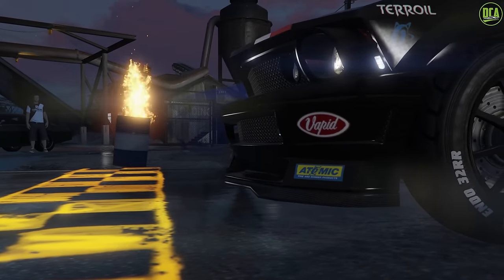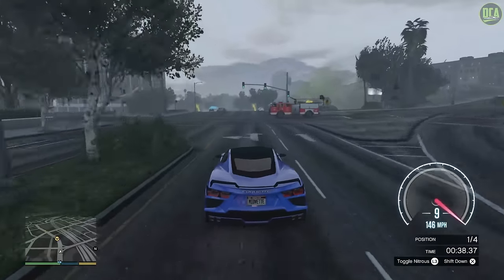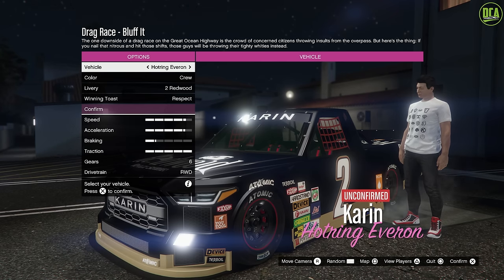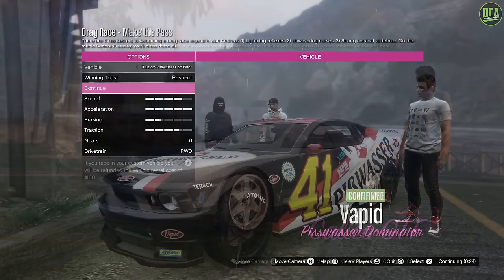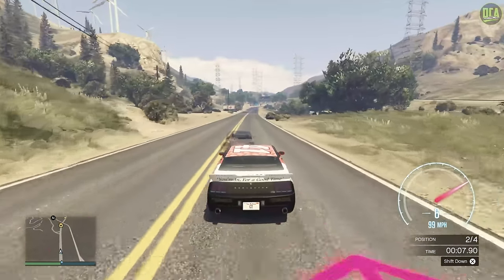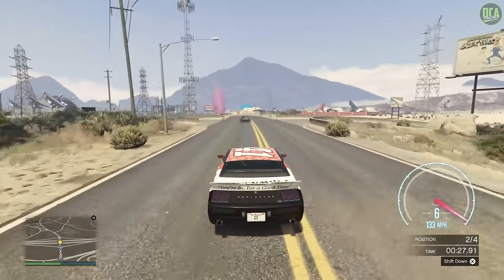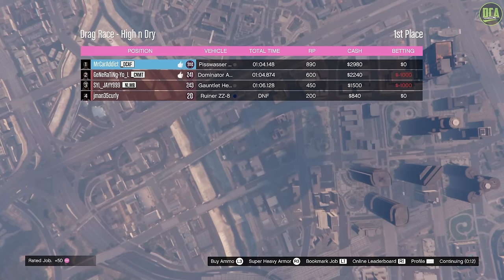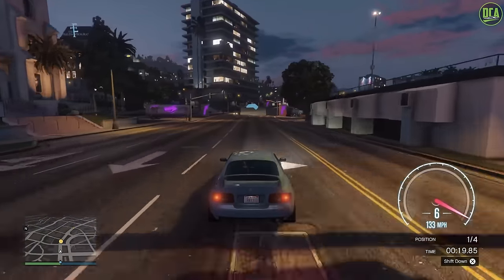GTA 5 - NEW Drag Races Guide | Best Cars & Tips To Win!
Discussing the new Drag Race Event with manual shifting and Nitrous as part of the Chop Shop DLC update drip feed. This includes tips & tricks and the best car to use for each class.